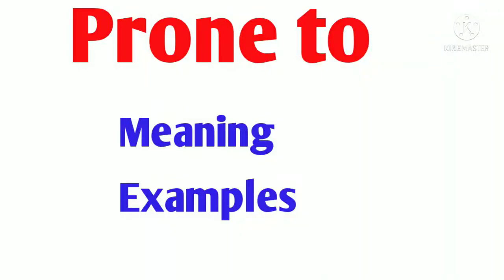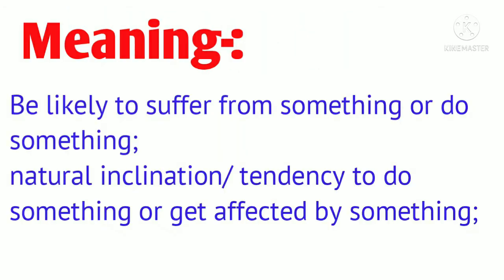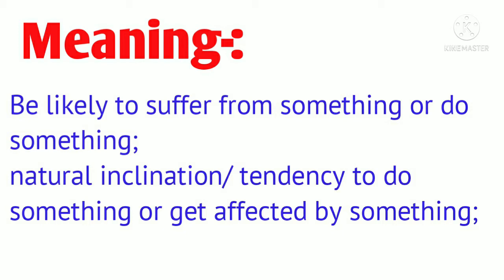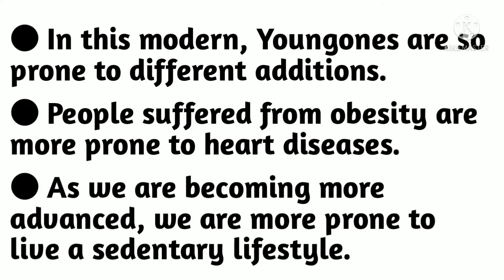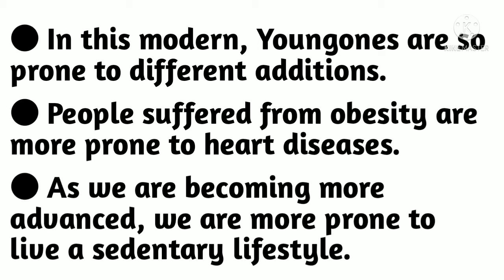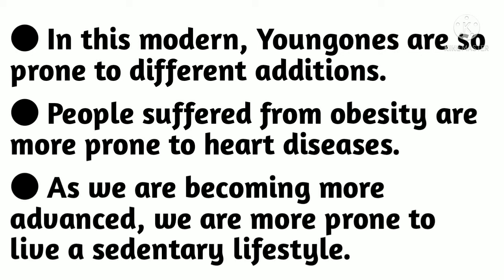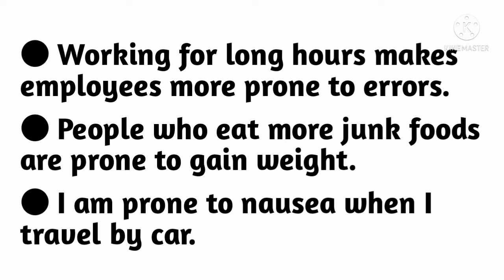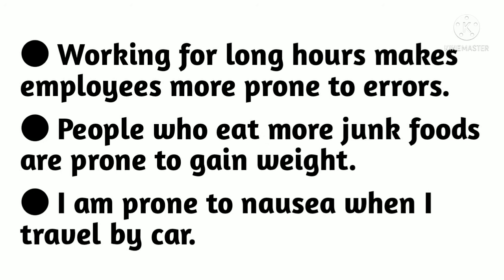Use of Prone to in English, Ielts Speaking & Writing | Meaning, Examples | English Vocabulary